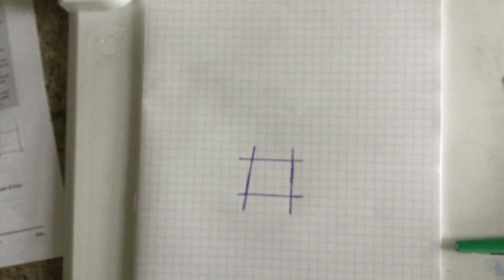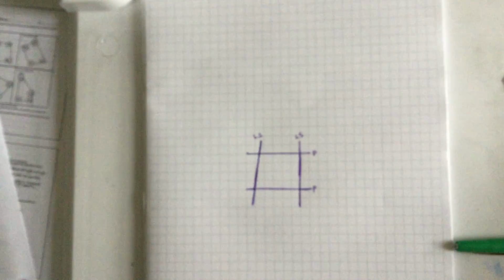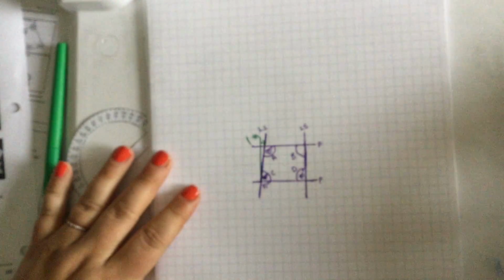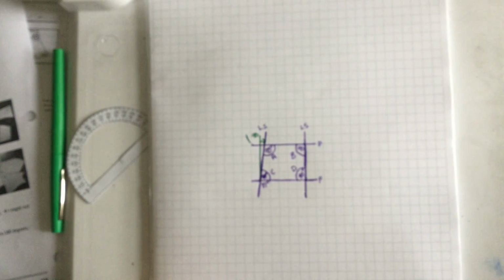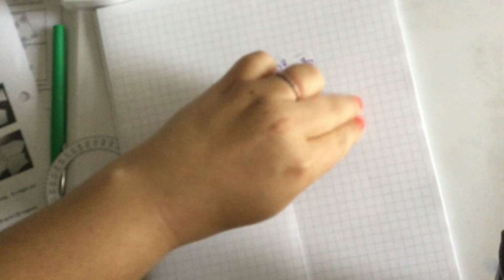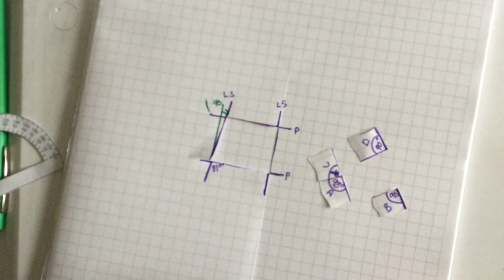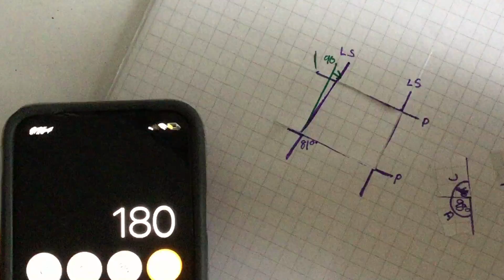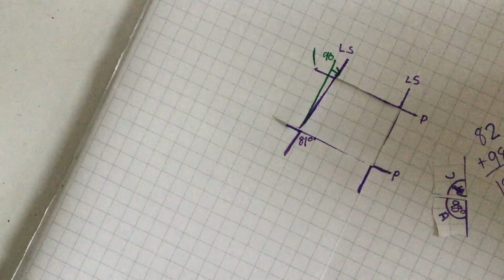Module 5 Lesson 16 Concept Development #2